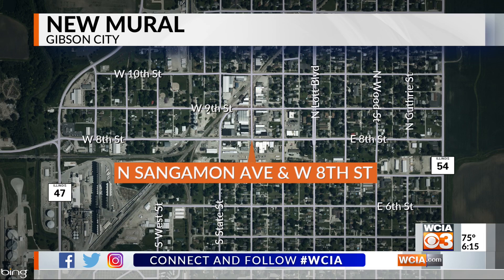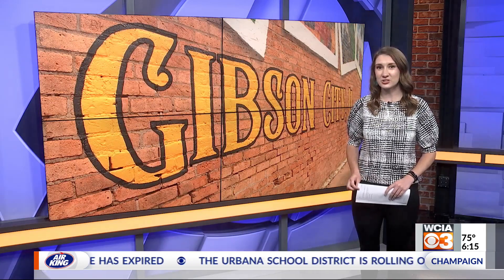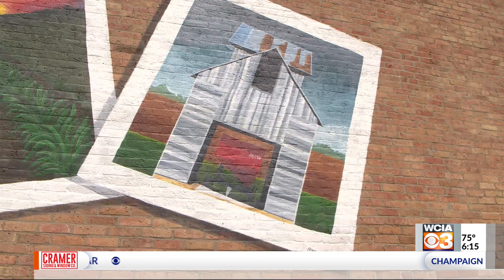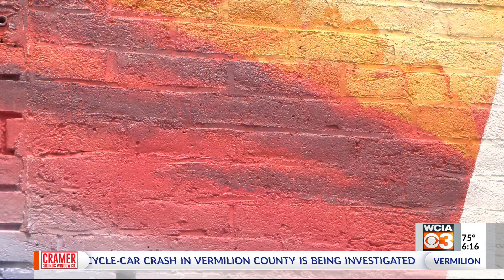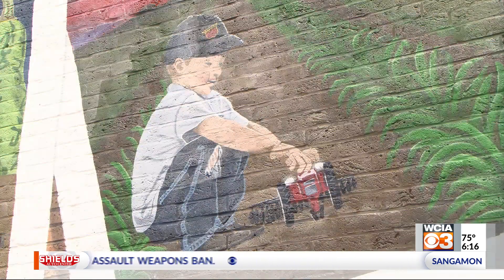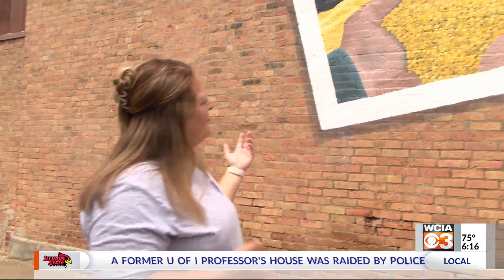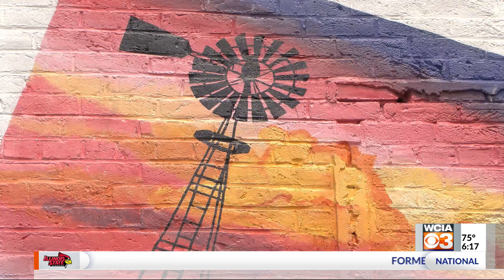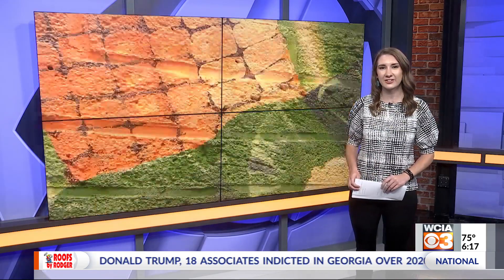Creating a colorful downtown in Our Town Gibson City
When you drive through Our Town Gibson City, you probably go right through the busiest intersection downtown. That's 8th Street and Sangamon Avenue.